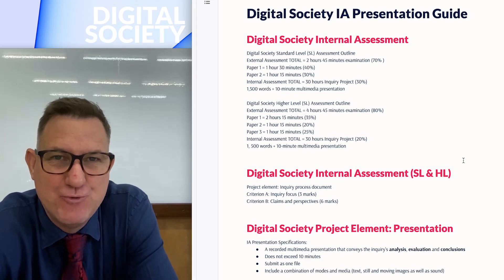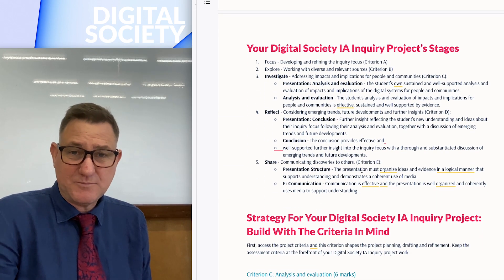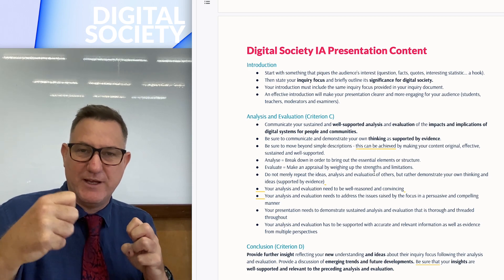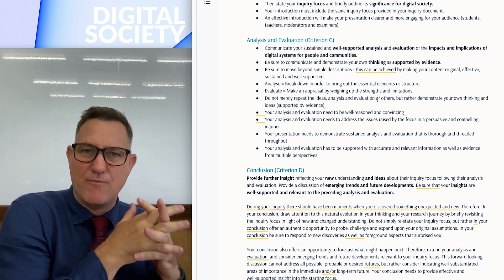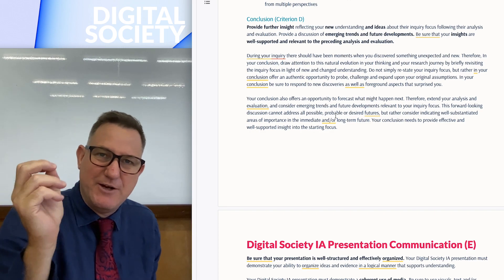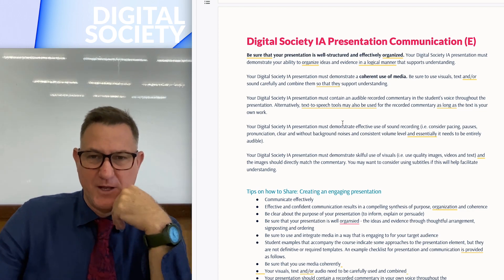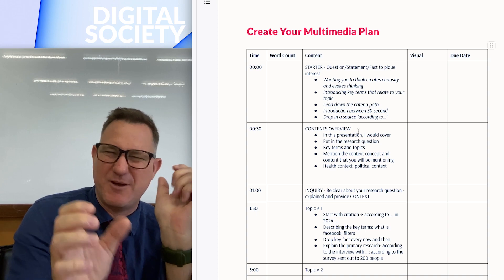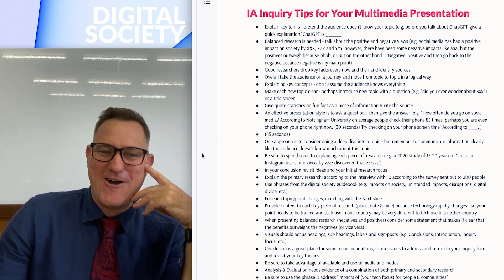IA MULTIMEDIA PRESENTATION Guide for DIGITAL SOCIETY: How to get TOP MARKS | IB DP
Digital Society IA Presentation Guide

Video Contents:
00:00:00 Digital Society Grade Distribution
00:01:22 IA Multimedia Presentation Grades
00:01:46 IA Requirements
00:02:27 IA Project Stages
00:02:50 Criteria-Based Strategy
00:04:15 Digital Society IA Presentation Content (Criterion C)
00:08:12 Conclusion (Criterion D)
00:10:04 Digital Society IA Communication (Criterion E)
00:12:16 Digital Society IA Multimedia Structure
00:15:25 Conclusion and IA Inquiry Tips

Digital Society Internal Assessment (IA) Multimedia Guide (IB DP)
How to do your MULTIMEDIA PROJECT and get TOP MARKS

Digital Society Internal Assessment
Digital Society Standard Level (SL) Assessment Outline
External Assessment TOTAL = 2 hours 45 minutes examination (70% )
Paper 1 = 1 hour 30 minutes (40%)
Paper 2 = 1 hour 15 minutes (30%)
Internal Assessment TOTAL = 30 hours Inquiry Project (30%)
1,500 words + 10-minute multimedia presentation

Digital Society Higher Level (HL) Assessment Outline
External Assessment TOTAL = 4 hours 45 minutes examination (80%)
Paper 1 = 2 hours 15 minutes (35%)
Paper 2 = 1 hour 15 minutes (20%)
Paper 3 = 1 hour 15 minutes (25%)
Internal Assessment TOTAL = 30 hours Inquiry Project (20%)
1, 500 words + 10-minute multimedia presentation

Digital Society Internal Assessment (SL & HL)
Project element: Inquiry process document
Criterion A: Inquiry focus (3 marks)
Criterion B: Claims and perspectives (6 marks)

Digital Society Project Element: Presentation
IA Presentation Specifications:
~ A recorded multimedia presentation that conveys the inquiry’s analysis, evaluation and conclusions
~ Does not exceed 10 minutes
~ Submit as one file
~ Include a combination of modes and media (text, still and moving images as well as sound)

Criterion C: Analysis and evaluation (6 marks)
Criterion D: Conclusion (6 marks)
Criterion E: Communication (3 marks)

Digital Society IA Presentation Content
Introduction
~ Start with something that piques the audience's interest (question, facts, quotes, interesting statistic… a hook).
~ Then state your inquiry focus and briefly outline its significance for digital society.
~ Your introduction must include the same inquiry focus provided in your inquiry document.
~ An effective introduction will make your presentation clearer and more engaging for your audience (students, teachers, moderators and examiners).

Analysis and Evaluation (Criterion C)
Communicate your sustained and well-supported analysis and evaluation of the impacts and implications of digital systems for people and communities.
~ Be sure to communicate and demonstrate your own thinking as supported by evidence.
~ Be sure to move beyond simple descriptions - this can be achieved by making your content original, effective, sustained and well-supported.
~ Analyse = Break down in order to bring out the essential elements or structure.
~ Evaluate = Make an appraisal by weighing up the strengths and limitations.
~ Do not merely repeat the ideas, analysis and evaluation of others, but rather demonstrate your own thinking and ideas (supported by evidence)
~ Your analysis and evaluation need to be well-reasoned and convincing
~ Your analysis and evaluation needs to address the issues raised by the focus in a persuasive and compelling manner
~ Your presentation needs to demonstrate sustained analysis and evaluation that is thorough and threaded throughout
~ Your analysis and evaluation has to be supported with accurate and relevant information as well as evidence from multiple perspectives

Conclusion (Criterion D)
Provide further insight reflecting your new understanding and ideas about their inquiry focus following their analysis and evaluation. Provide a discussion of emerging trends and future developments. Be sure that your insights are well-supported and relevant to the preceding analysis and evaluation.

During your inquiry there should have been moments when you discovered something unexpected and new. Therefore, In your conclusion, draw attention to this natural evolution in your thinking and your research journey by briefly revisiting the inquiry focus in light of new and changed understanding. Do not simply re-state your inquiry focus, but rather in your conclusion offer an authentic opportunity to probe, challenge and expand upon your original assumptions. In your conclusion be sure to respond to new discoveries as well as foreground aspects that surprised you.